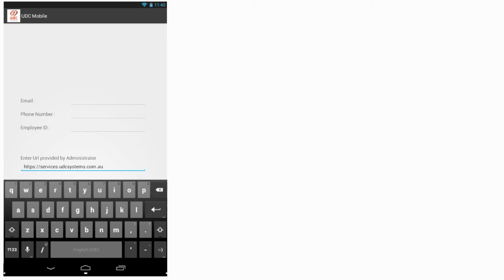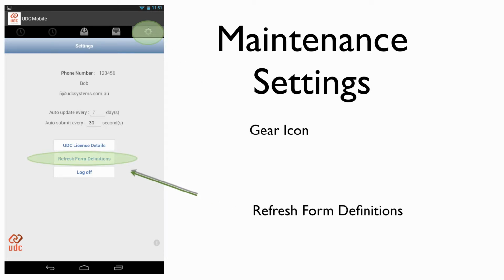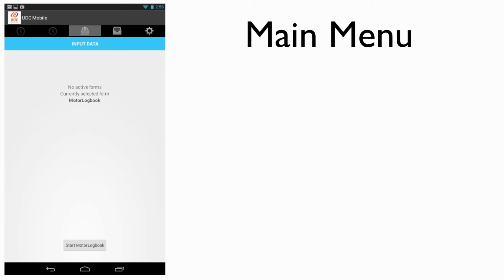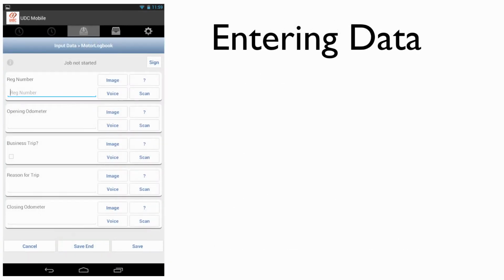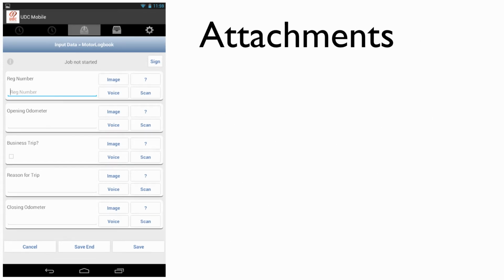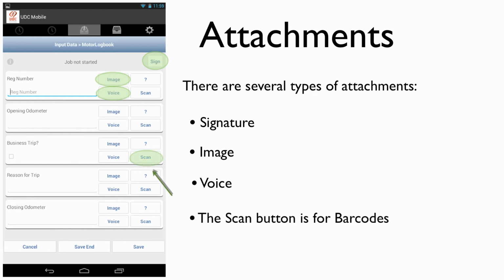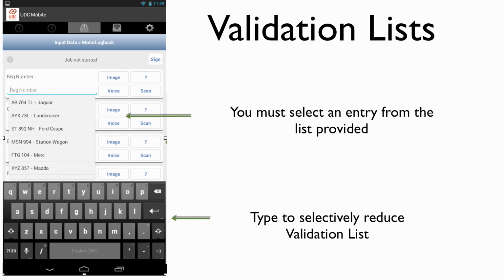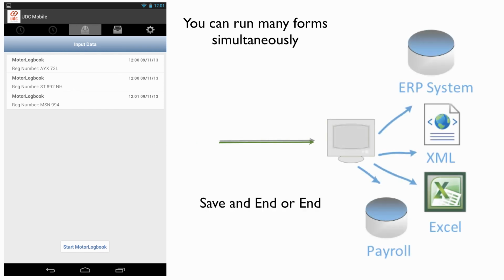Video Six: Android Mobile Users Video HD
Setting up Android Mobile Devices and Using the Mobile App